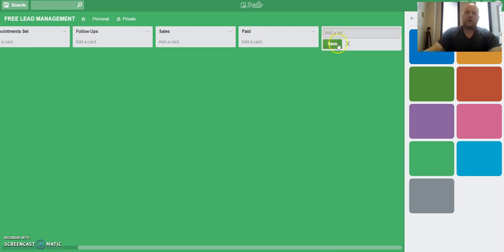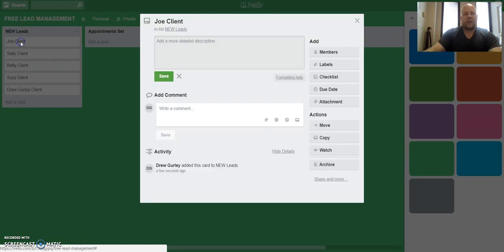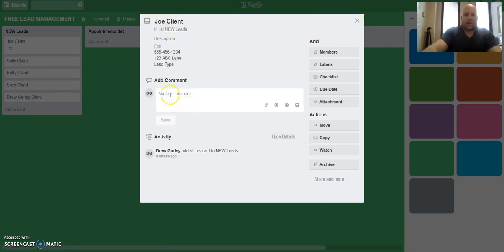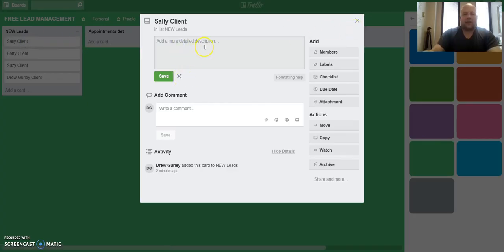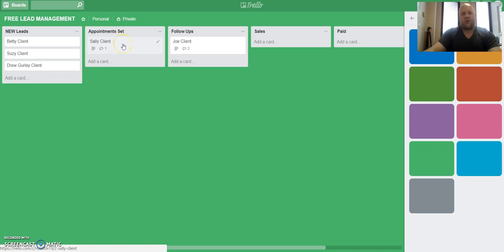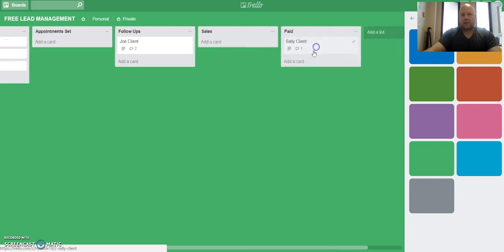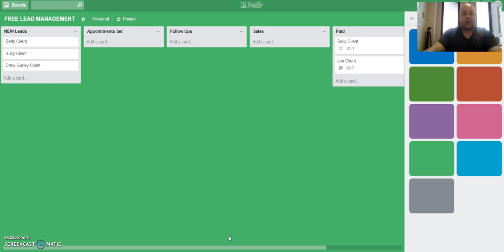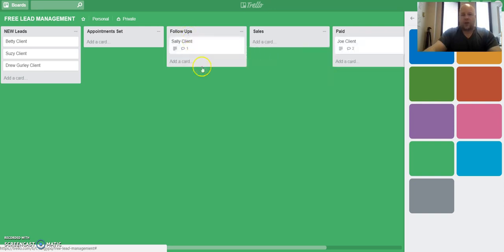How to Create an Insurance Lead Management System for FREE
In this video, Drew Gurley from Redbird shows you step by step how to organize your insurance leads into a system.

This system makes it easy for you to track your leads and prospects through the insurance sales process from new lead to paid customer.